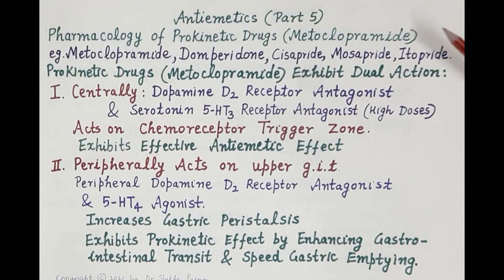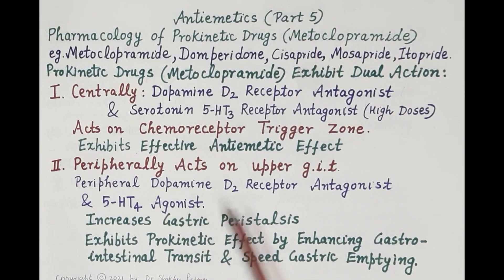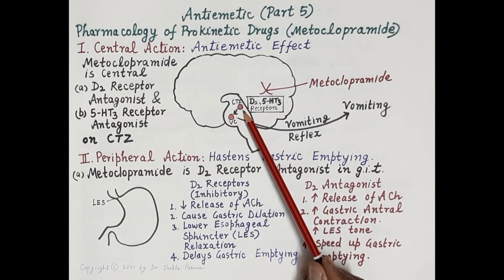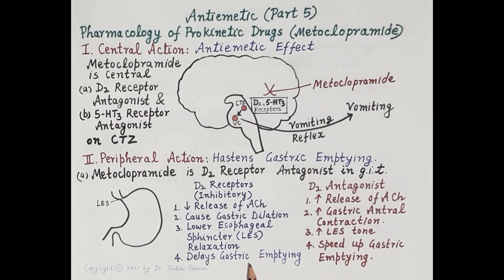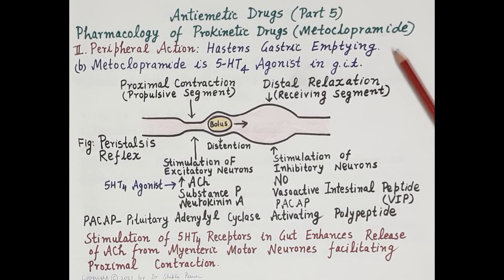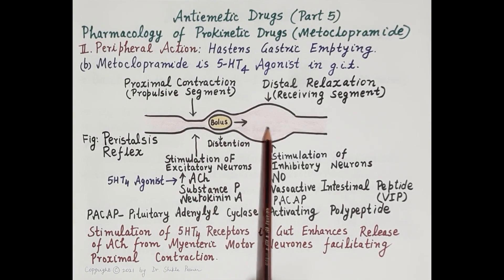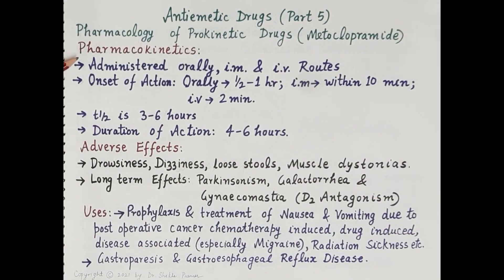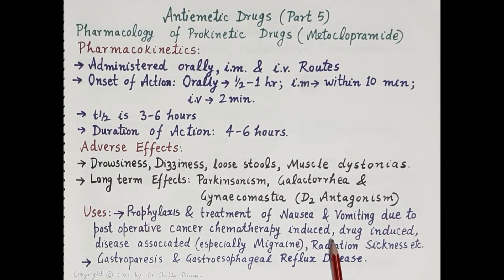Antiemetic (Part 5) Pharmacology of Prokinetic Drugs Metoclopramide | Dr. Shikha Parmar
Antiemetic (Part 5) Pharmacology of Prokinetic Drugs Metoclopramide by Dr. Shikha Parmar

An antiemetic is a drug that is effective against vomiting and nausea. Antiemetics are typically used to treat motion sickness and the side effects of opioid analgesics, general anaesthetics, and chemotherapy directed against cancer. They may be used for severe cases of gastroenteritis, especially if the patient is dehydrated. Some Antiemetics previously thought to cause birth defects, appear safe for use by pregnant women in the treatment of morning sickness.

There are multiple pathways and causes of nausea and vomiting. Specific areas in the brain include the area postrema in the floor of the fourth ventricle, the nucleus tractus solitaries in the medulla, and various motor nuclei that make up a central pattern generator. A complex interaction of vagal afferents and efferent to the cortex, hypothalamus, and limbic regions also play a role in how the brain perceives nausea.
Anti-emetics can broadly fit into the following classes based on the mechanism of action:
1. Serotonin-receptor antagonists
2. Glucocorticoids
3. Anticholinergics
4. Neurokinin-receptor antagonists (substance-P)
5. Dopamine receptor antagonists
6. Cannabinoids
7. Antihistamines
8. Other